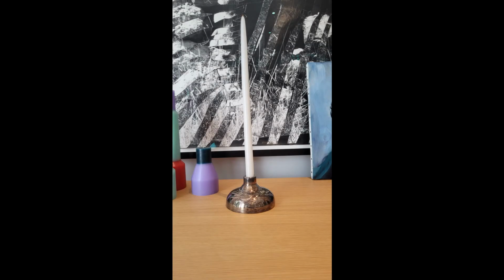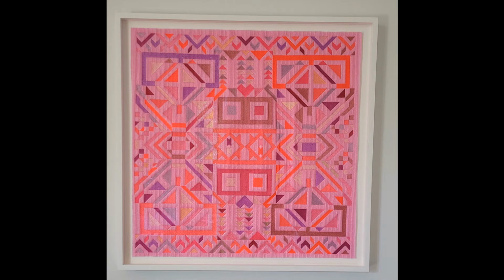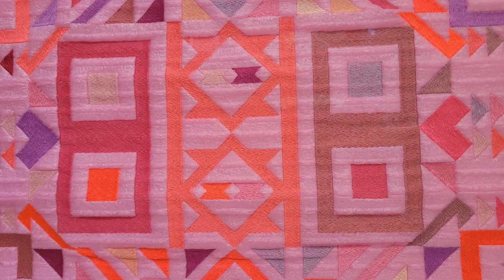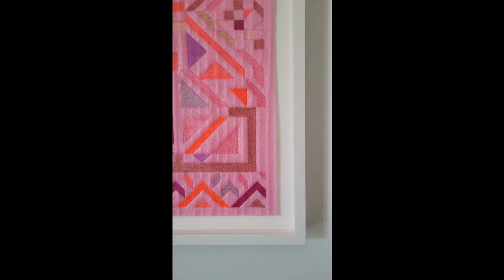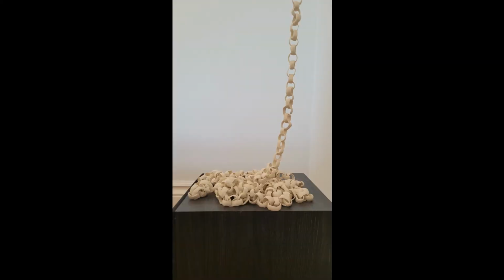ArtTO 2021 Collecting during COVID Pamela Meredith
Pamela Meredith, Art Consultant and Curator, Toronto

Long-time curator and consultant Pamela Meredith describes a revelation that her collection did not reflect Canada’s diversity, leading her to acquisitions based upon purposeful inclusivity. She speaks about a mixed media artwork by Outaouais-based Algonquin-French artist Caroline Monnet acquired during the COVID-19 pandemic.

Pamela Meredith has worked in the art world for over 25 years. From 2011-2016 she was the Senior Curator at TD Bank Group where she worked with their Canadian Contemporary Art Collection - acquiring work for the collection, organizing exhibitions, and providing education and programming for clients, employees and the general public. Previously, she was a Curator at The Power Plant in Toronto and The Henry Art Gallery in Seattle as well as a Sessional Instructor at the University of Toronto. Currently, she is a freelance Curator and Consultant.